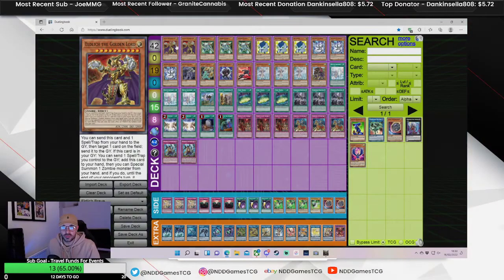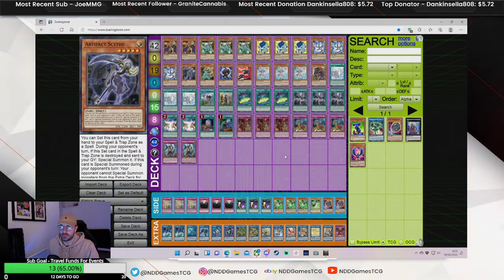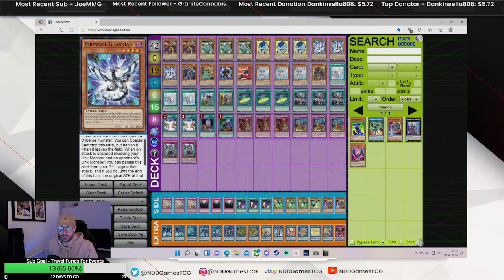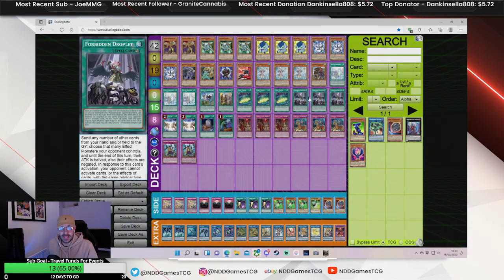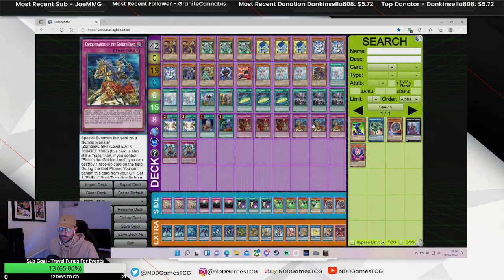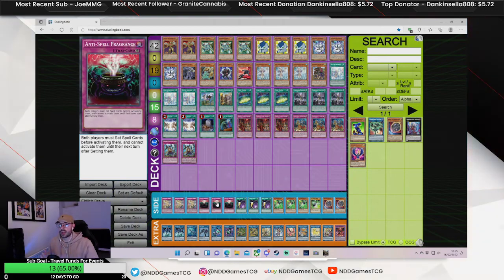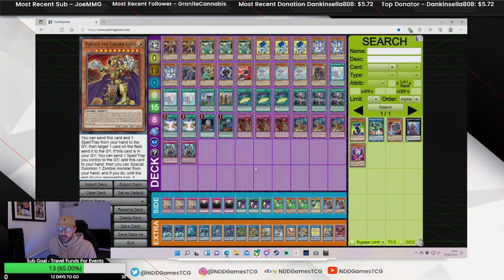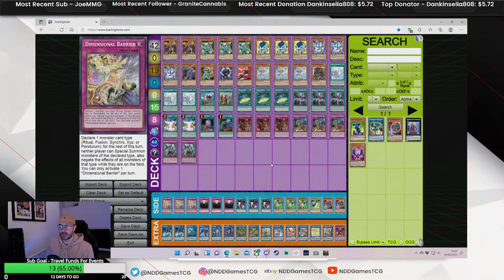YuGiOh! Cyberse Eldlich Adventurer February 2022 Deck Profile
For Custom Shoe Designs check out 👇🏼

For Content and Brand/Web Designs check out👇🏼